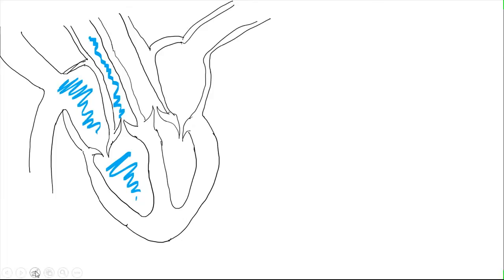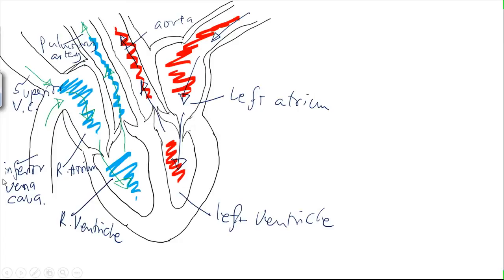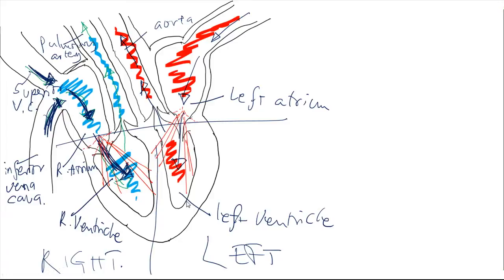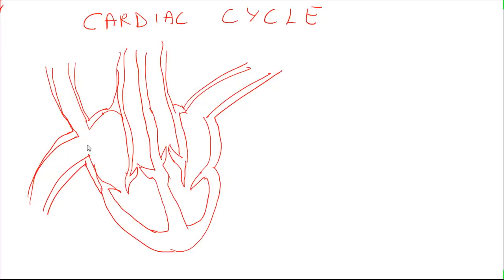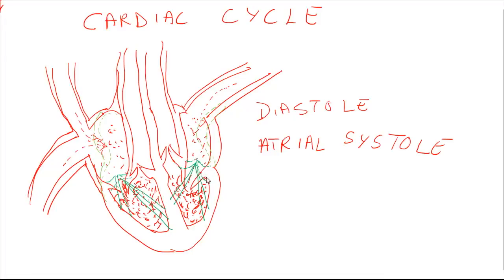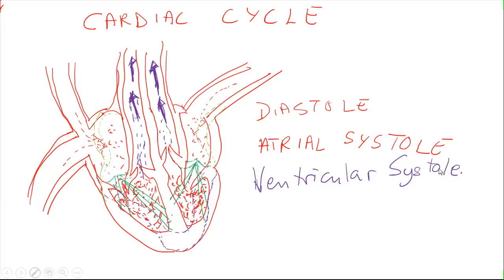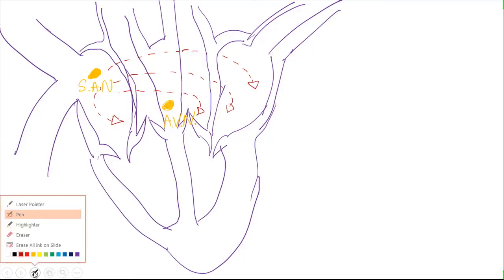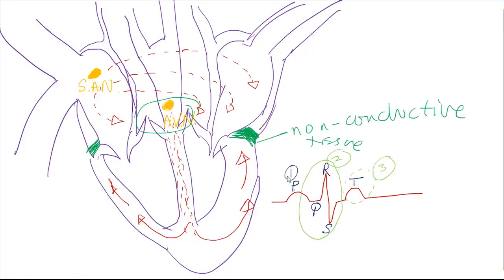Heart structure and cardiac cycle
A discussion of the structure of the heart, followed by the cardiac cycle and its regulation via the sinoatrial node. The organisation of the four chambers of the heart (two atria and two ventricles) valves and major blood vessels are illustrated. That is followed by description of the three main stages of the cardiac cycle, atrial systole, ventricular systole and finally diastole. To wrap up, the control of these stages by the sinoatrial node and how differential timing of contraction is achieved is explained with reference also to a normal ECG trace. Hope you find this useful, and if you have questions please use the comments section below. Good luck with your revision!